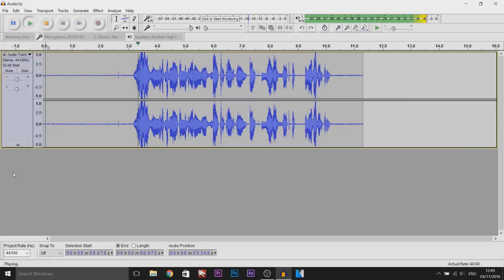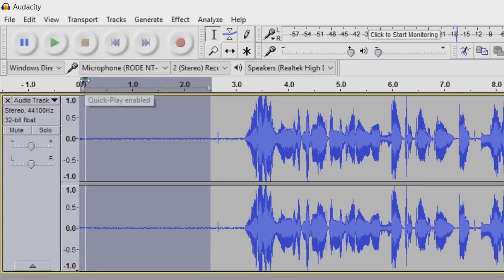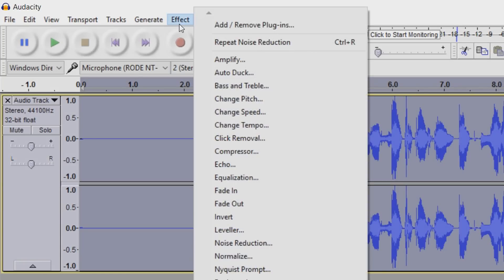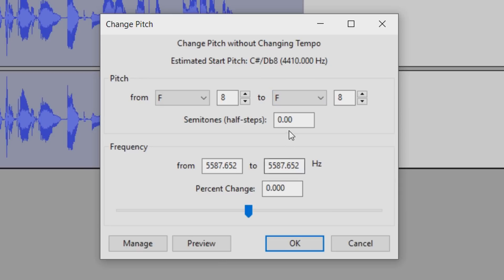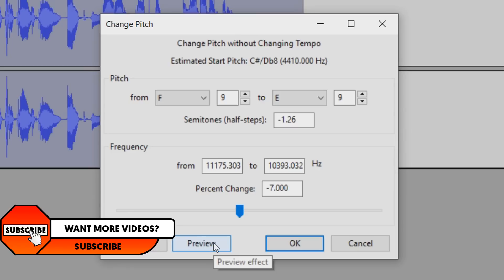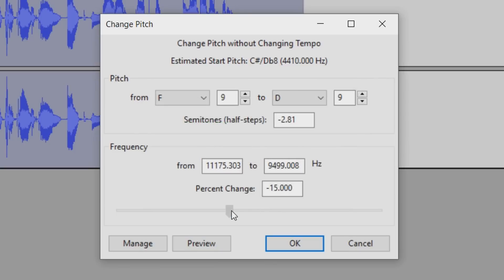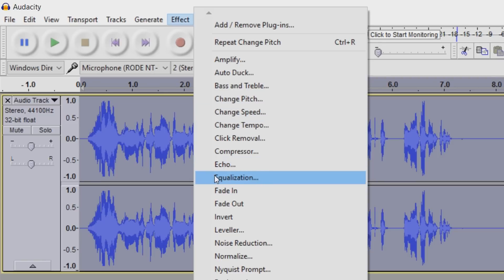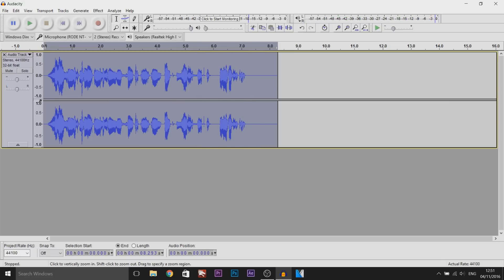How To: Make Your Voice Deep in Audacity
How To: Make Your Voice Deep in Audacity! In this video I will be showing you how to make your voice deep in Audacity. One thing to remember when following the tutorial, copying my settings won't give you them same effect as everyone's voices are different.